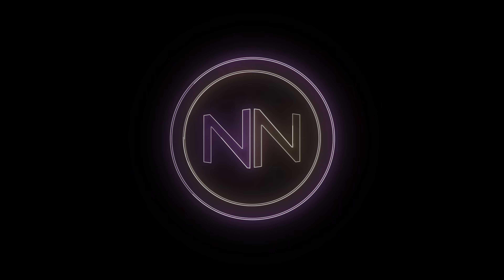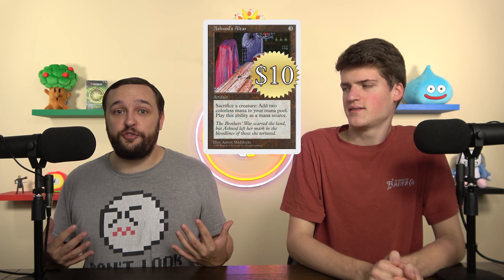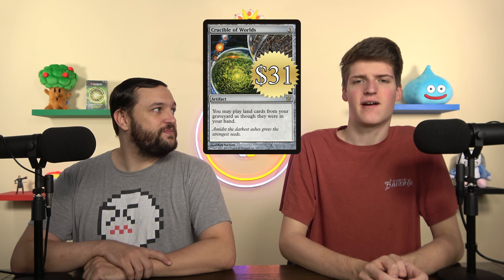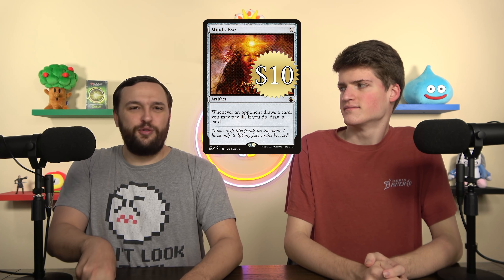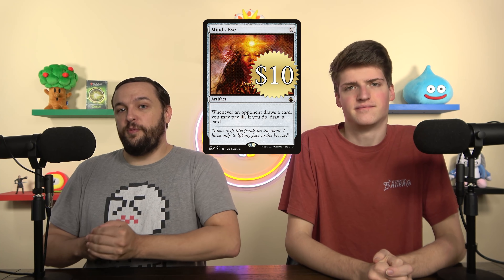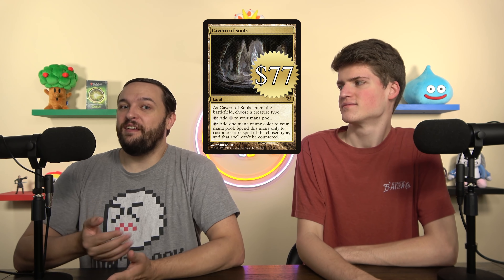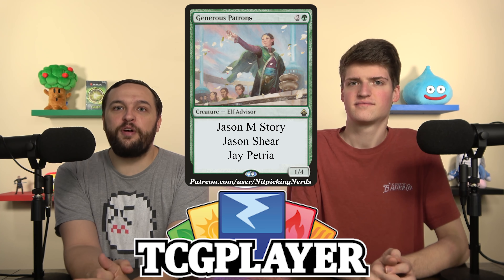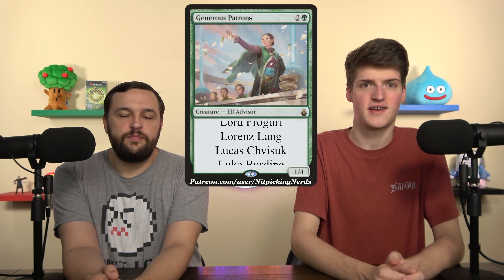Should You Buy These Commander Cards? | Purchasing Guide for Commander Staples (Part 4)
Would we recommend buying these highly played Commander cards? We're taking a look at cards everyone knows about in Commander and telling you whether we'd recommend buying them at their current prices!

Twitter.com/NitpickingNerds

Joseph Maraschiello
Nitpicking Nerds
USA